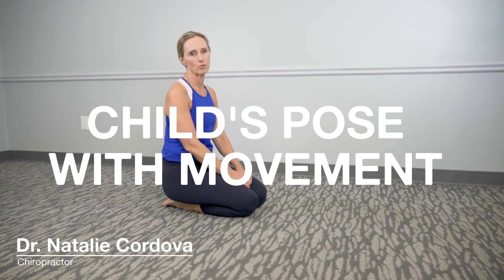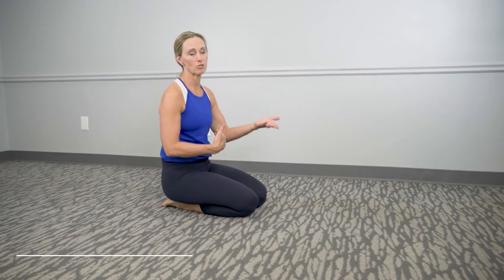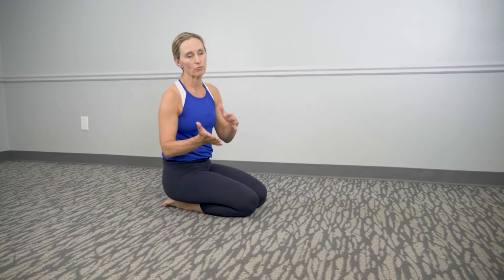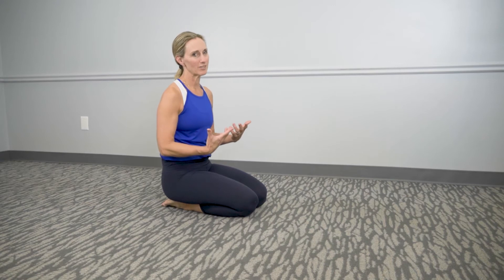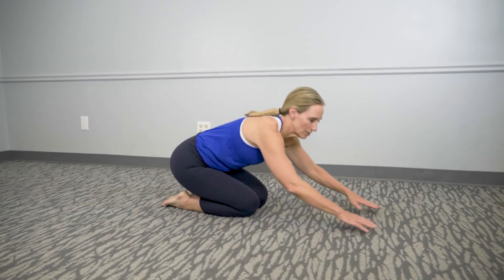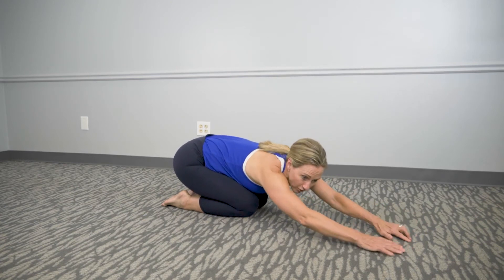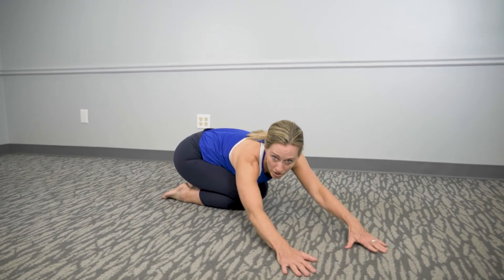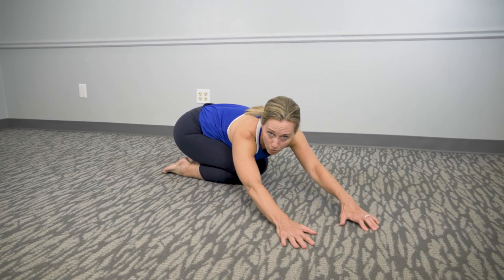Child's Pose with Movement - Thoracic Exercise - CORE Chiropractic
Dr. Natalie Cordova demonstrates how to perform the child's pose with movement to improve thoracic strength and mobility.